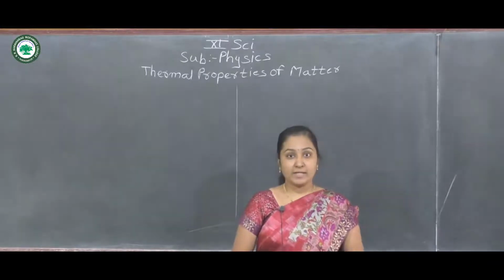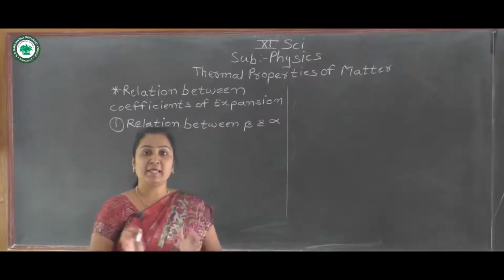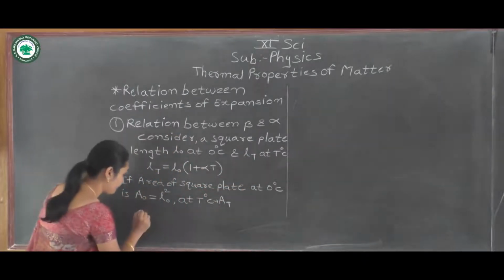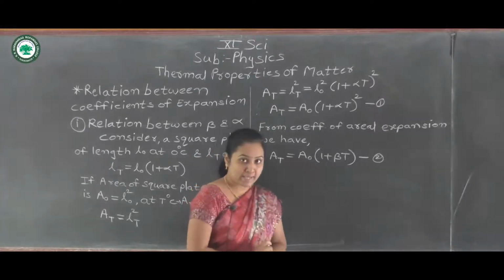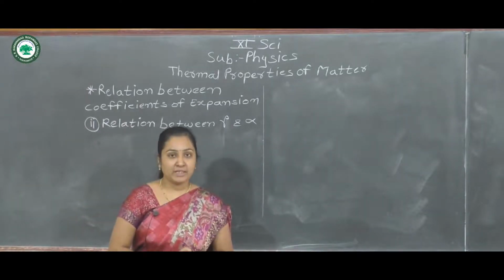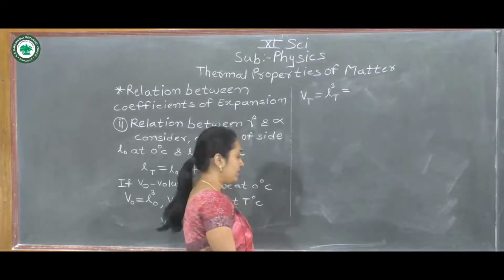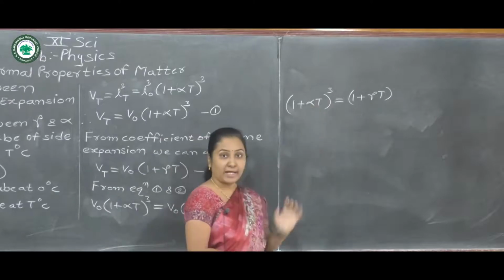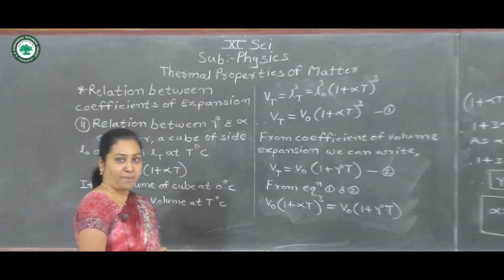XI.Sci (Physics) || Topic: Thermal Properties of Matter || By Prof. Choudhari P.N.